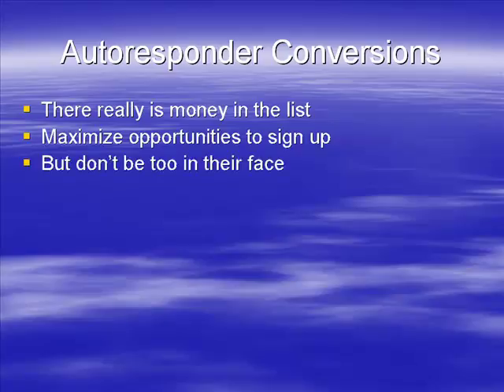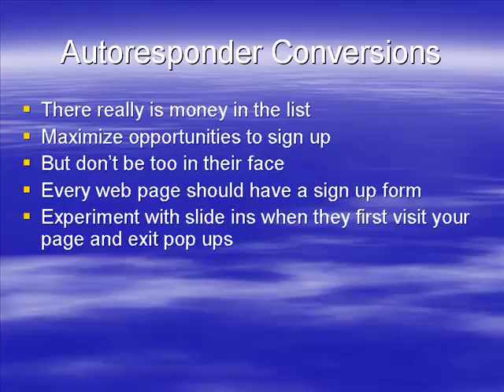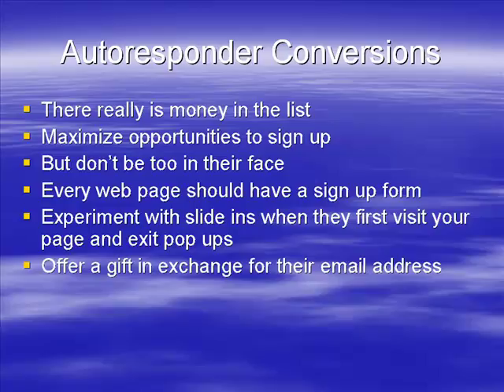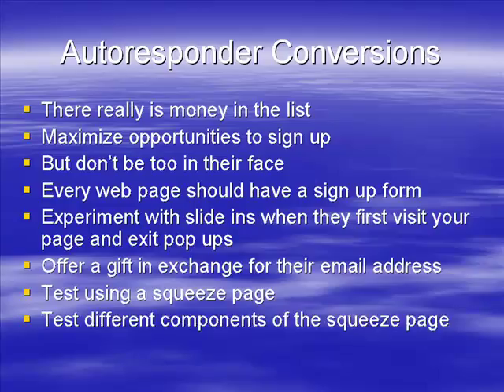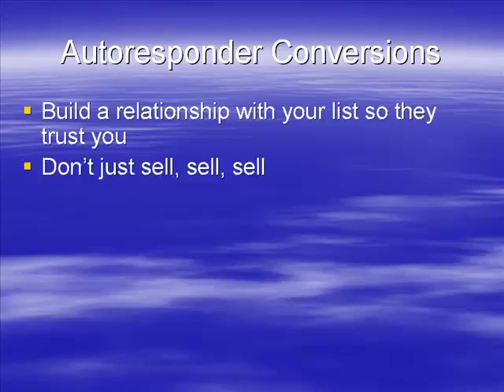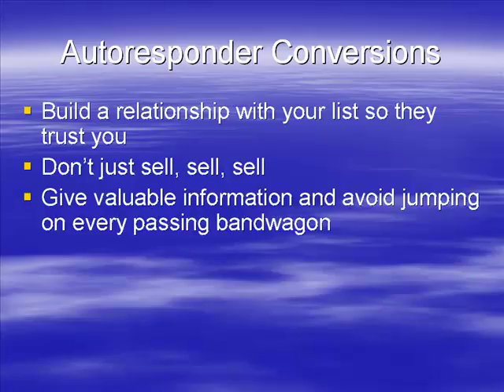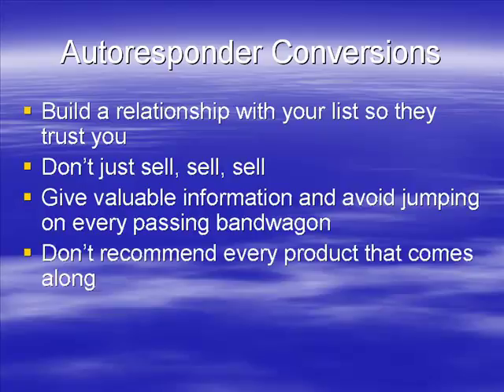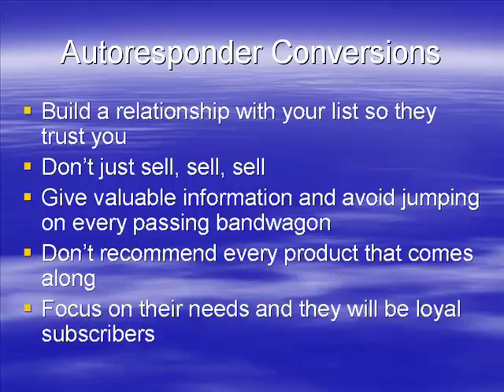Autoresponder Conversions Tips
“What If You Could Massively Increase Your Profits Without Spending Any More Money Or Increasing Your Traffic?”

Marketer Blows The Doors Wide Open On Profit Multiplying Secrets Only Found In High Ticket Products Or Personal Coaching!